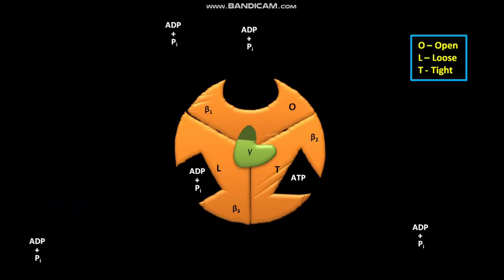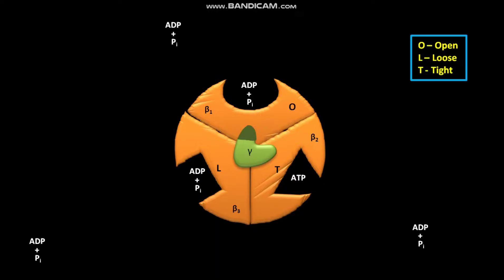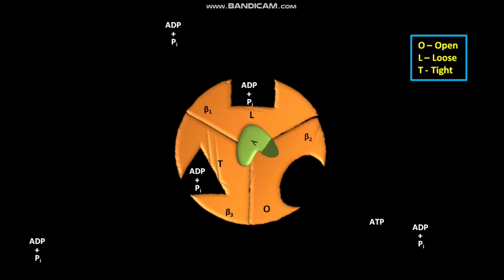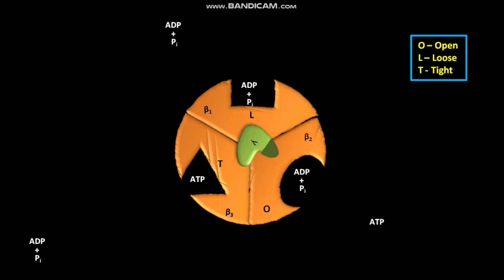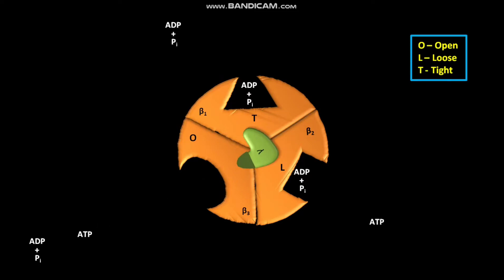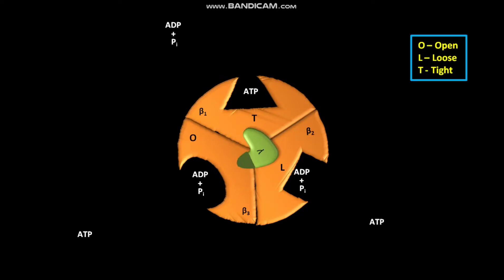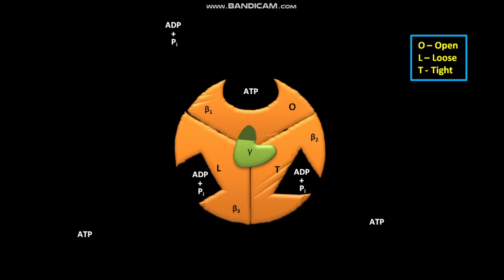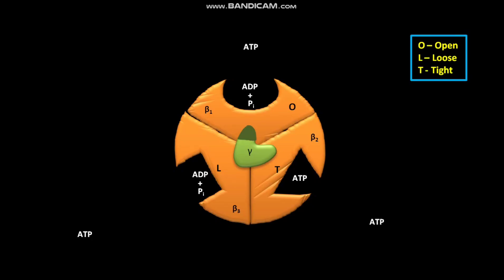Binding change mechanism of ATP synthesis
In this video we have discussed about the binding change mechanism of ATP synthesis  from ADP and Pi .